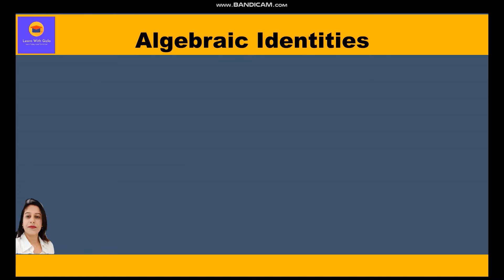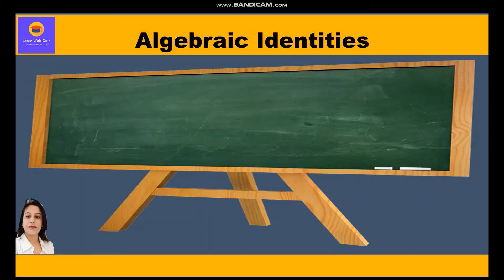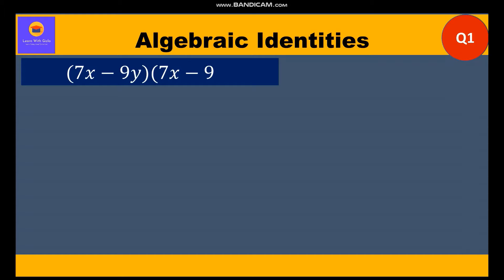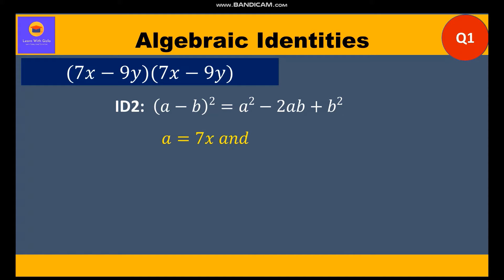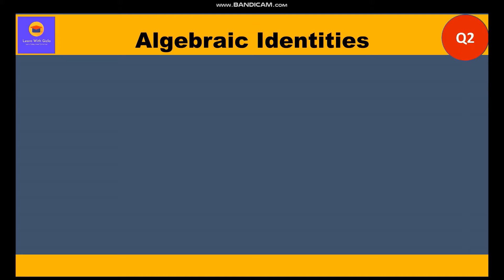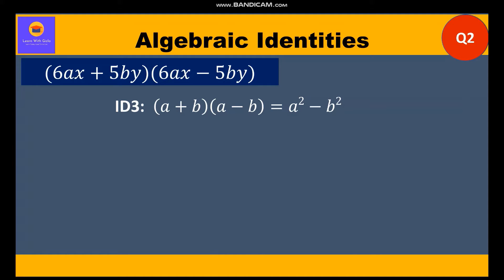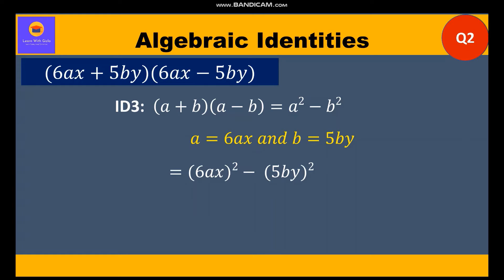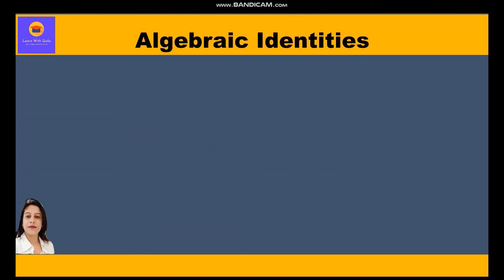Math - Class 8 - Algebraic Identities Brain Teasers - Part 2